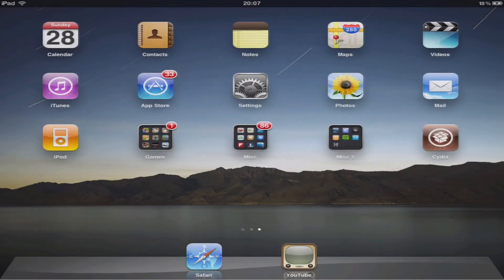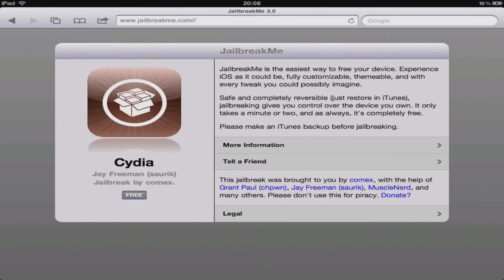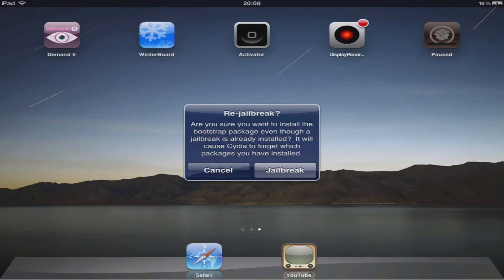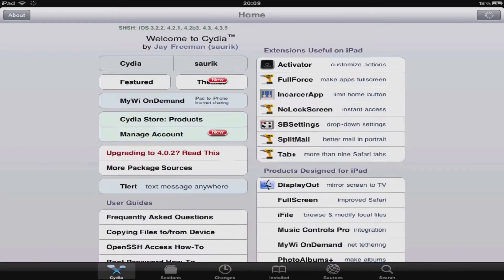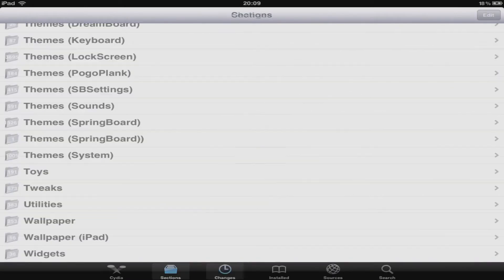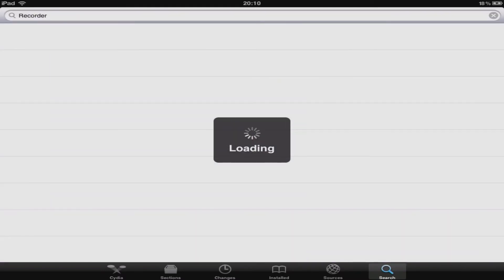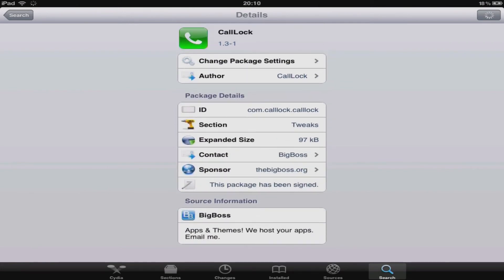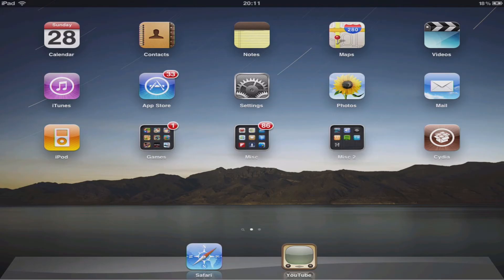Cydia Tutorials - Tutorial 1 - Installing Cydia/Jailbreaking